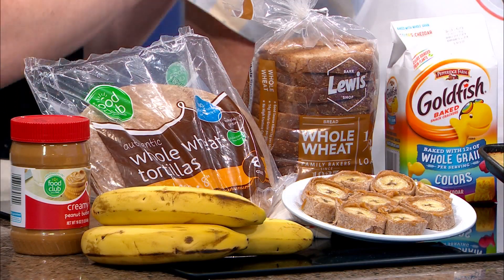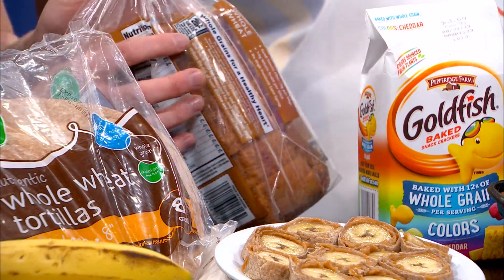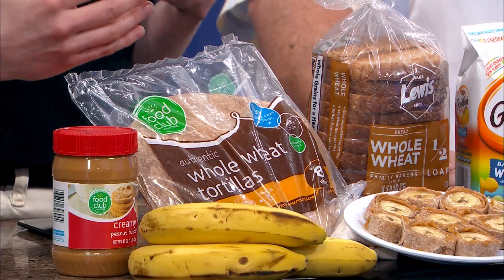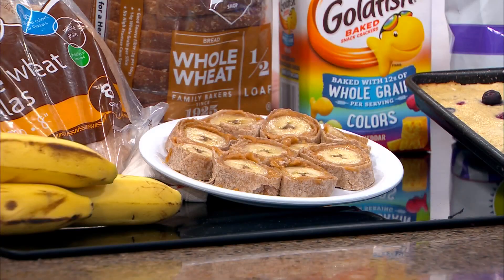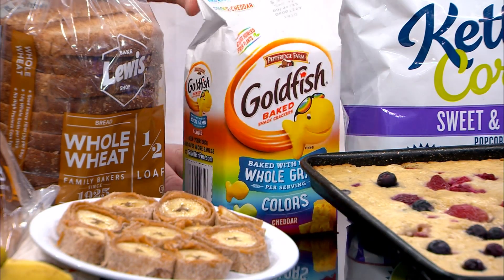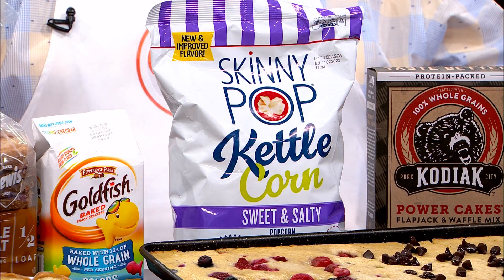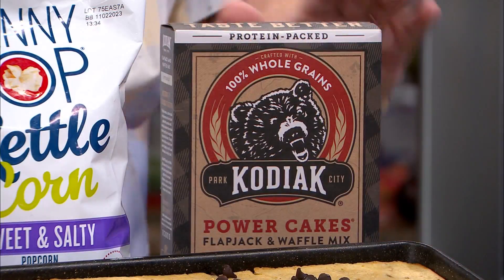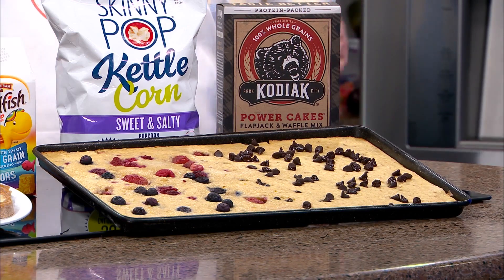Food City Friday: Back to School Snacks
Registered Dietitian Kirby Moir of Food City gives us some easy, healthy ideas for back to school snacks.